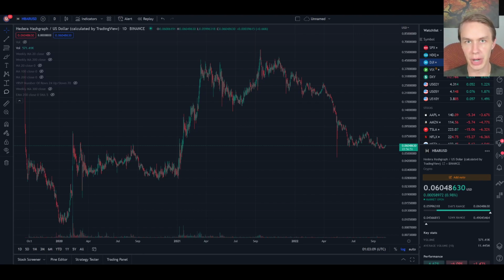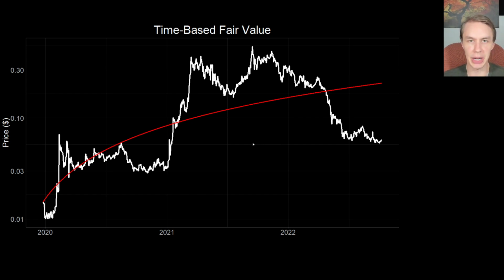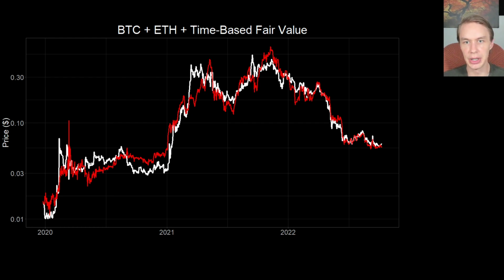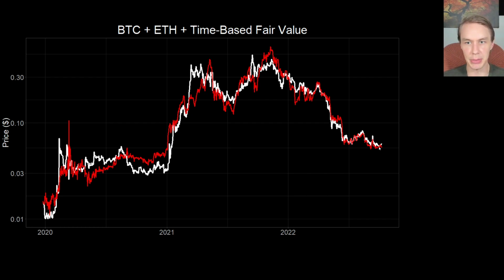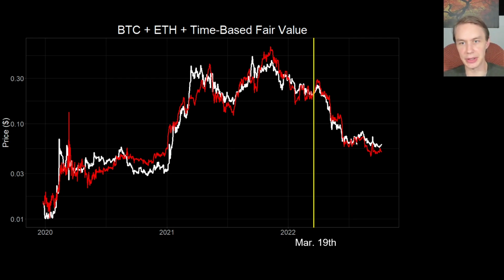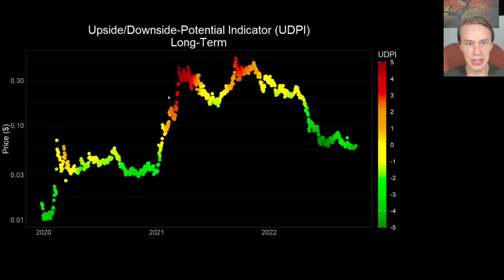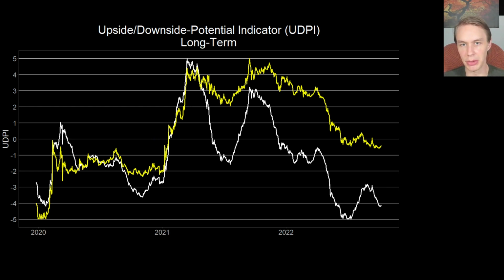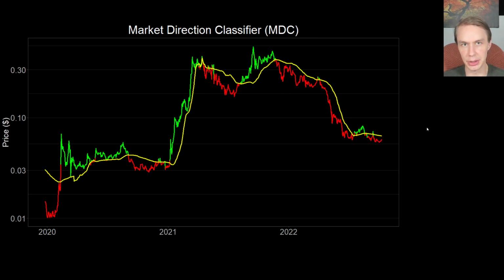Hedera-Hashgraph ($HBAR): What Calculating HBAR's FAIR VALUE Tells us About Where it's Going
HBAR has fallen massively in price. But should that have been expected based on how the market has been performing? What is HBAR's fair value relative to the market? We discuss that and more.